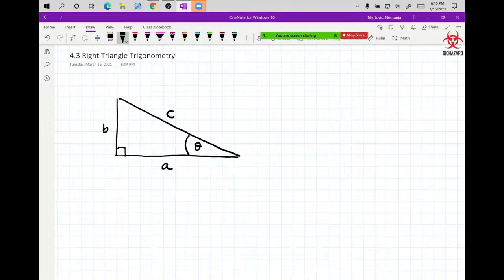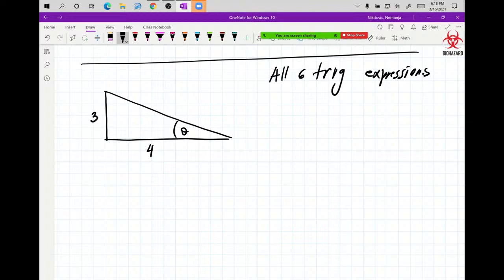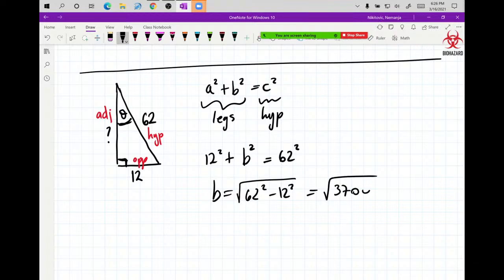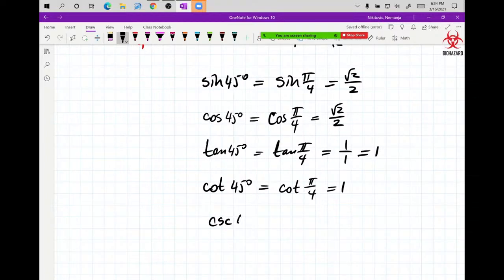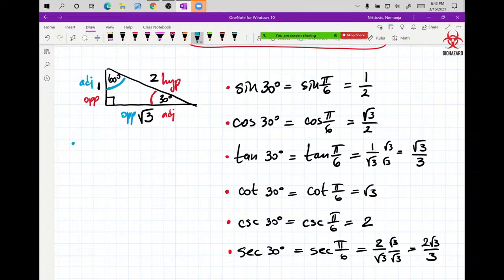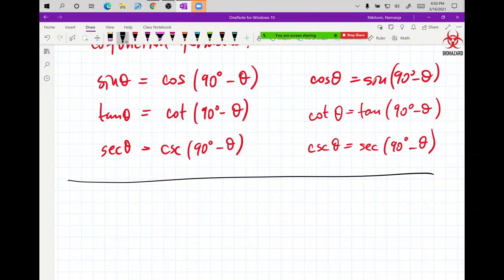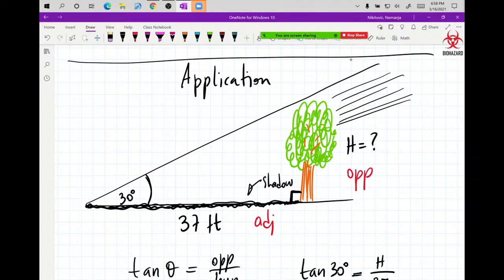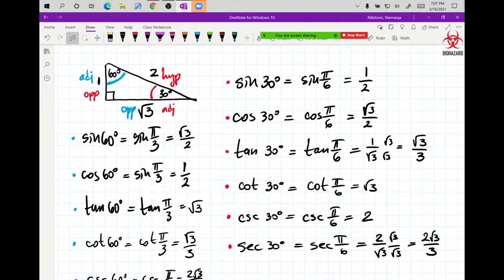Nemanja Nikitovic Live Stream Precalc 4.3 Right Triangle Trigonometry